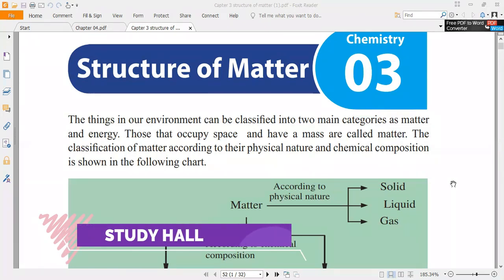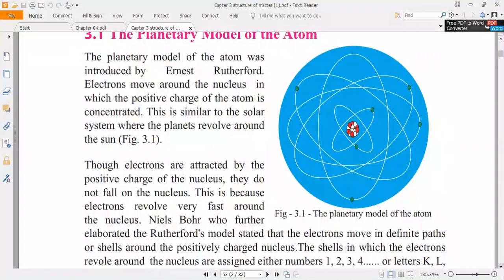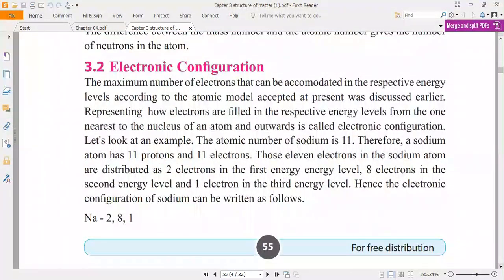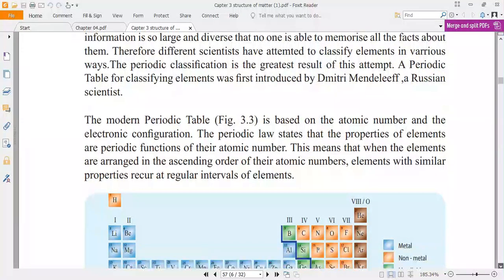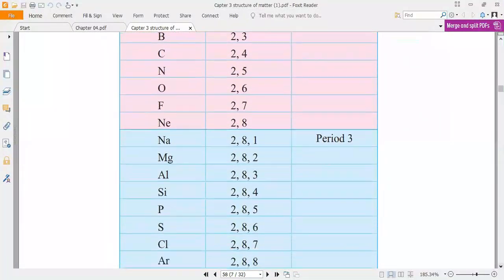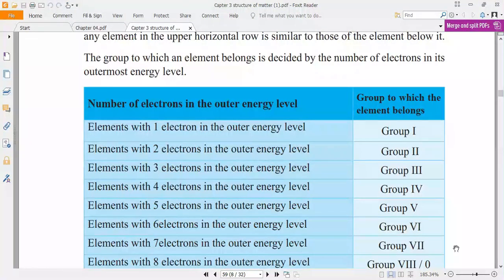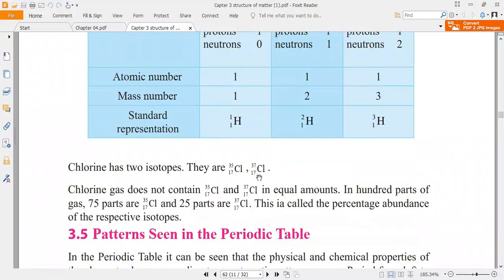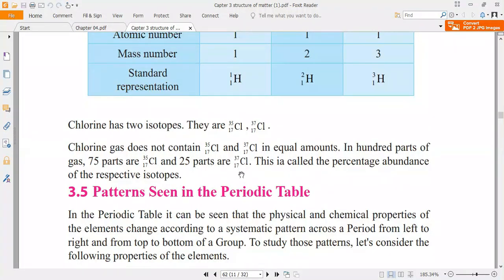Grade 10 Science | Unit 03 | English Medium - Structure of Matter | ARF Shizara